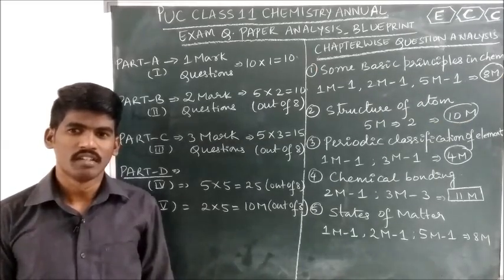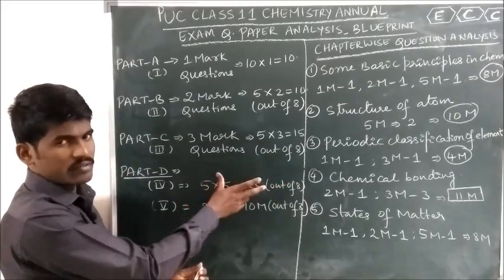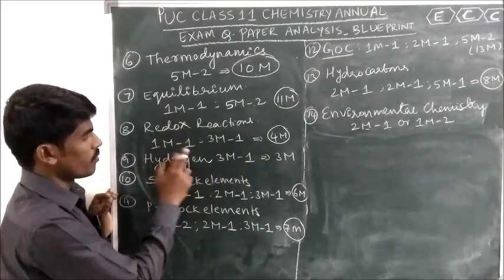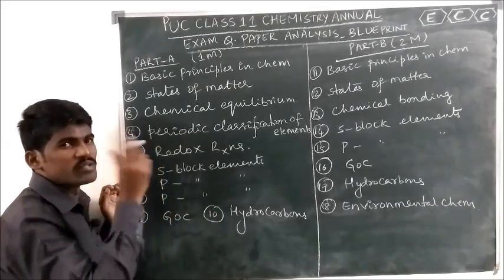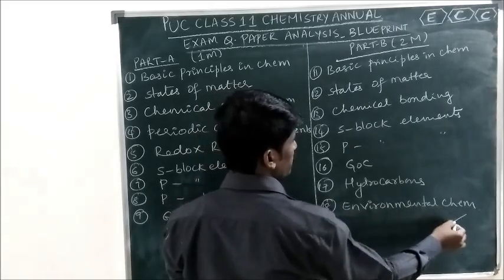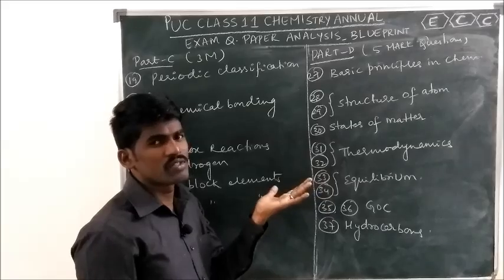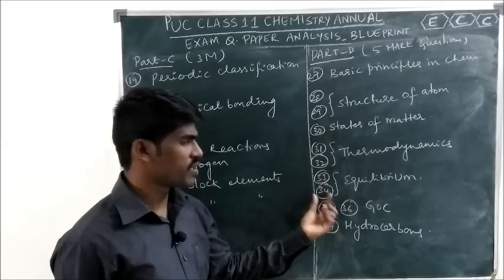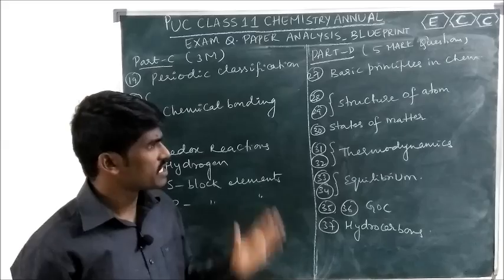Class11/1st PUC CHEMISTRY ANNUAL EXAM QUESTION PAPER ANALYSIS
This lecture is for Karnataka PUC class 11 students. It consists of analysis of annual exam chemistry question paper